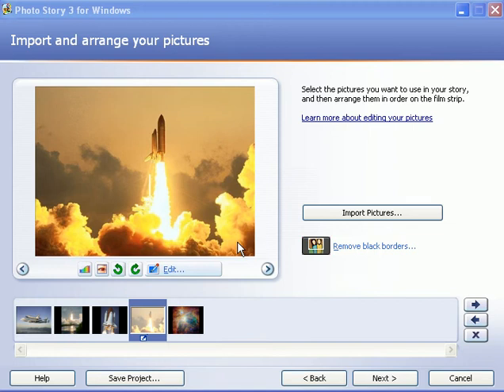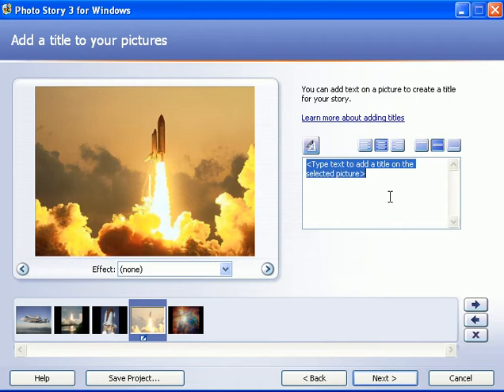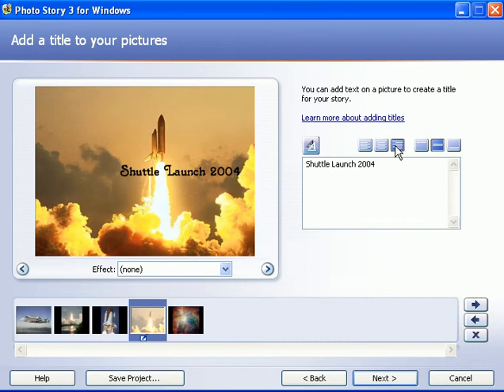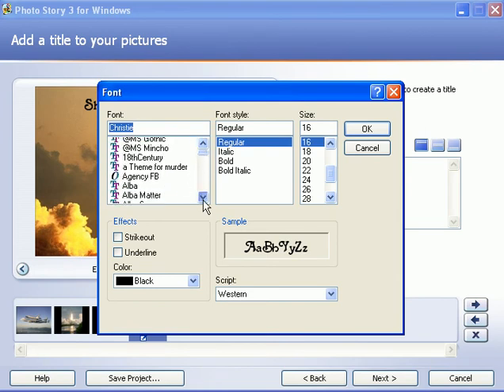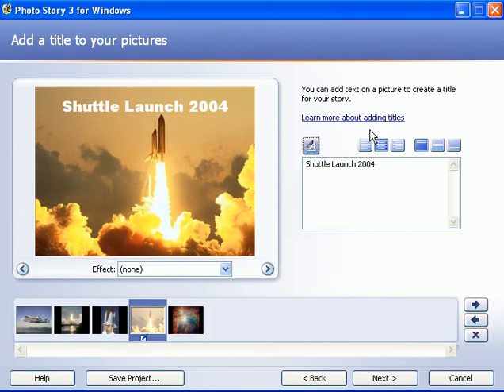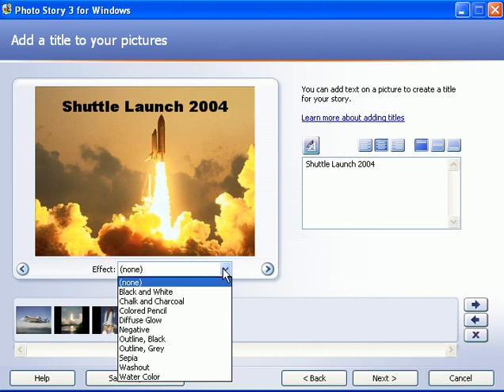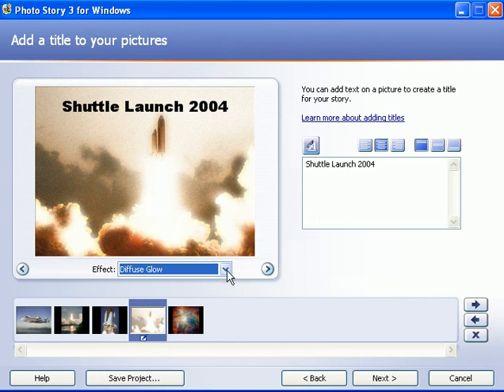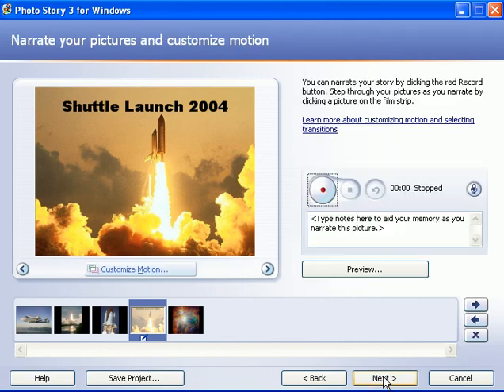Tutorial 3 (of 7) - Adding Titles to Pics in Photo Story 3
How to add titles to pictures in Photo Story 3. And how to use artistic filters on the pics, as well.